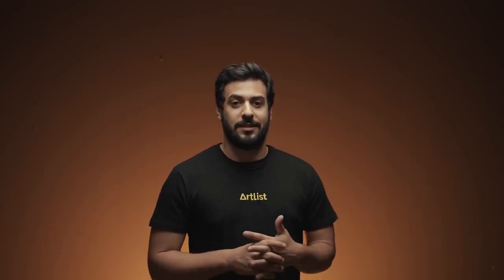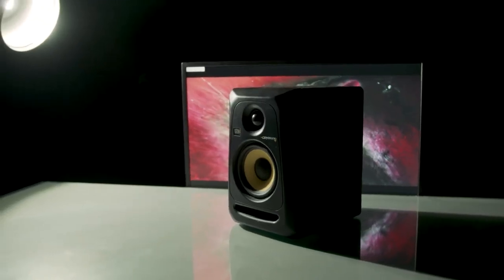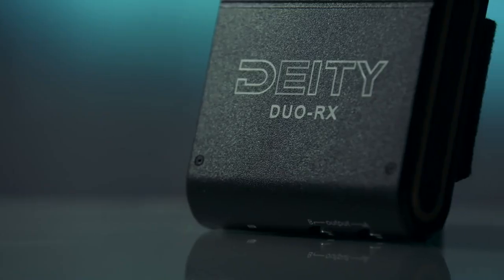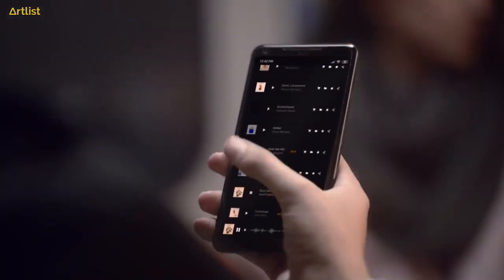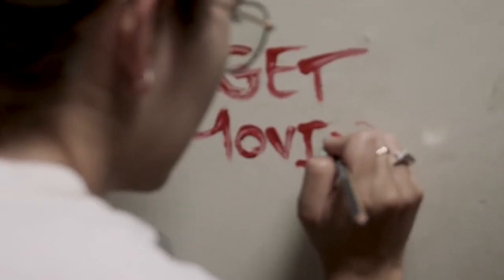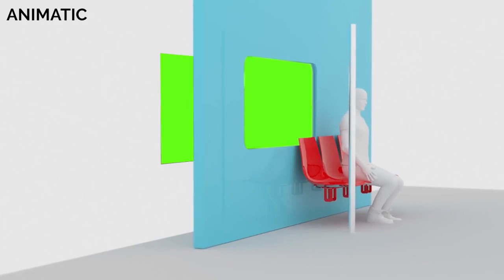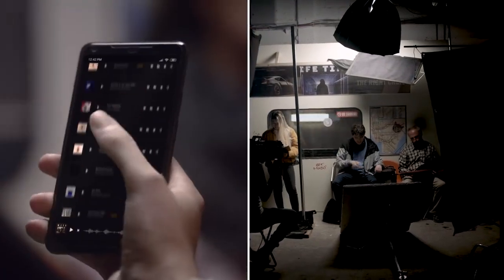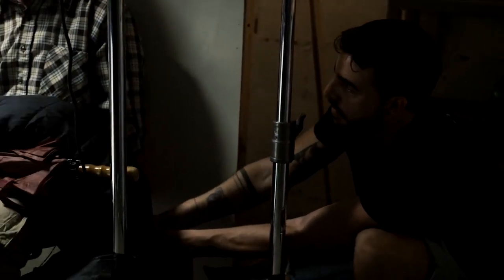Create AMAZING PRODUCT B ROLL shots with this FILMMAKING HACK